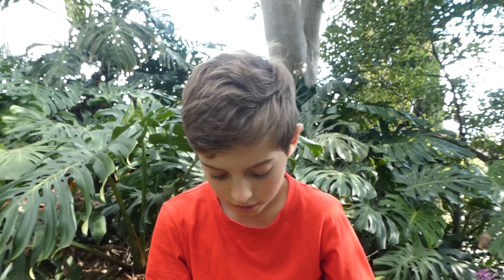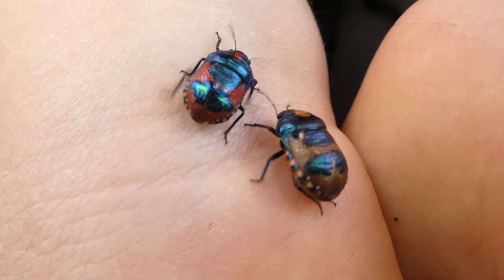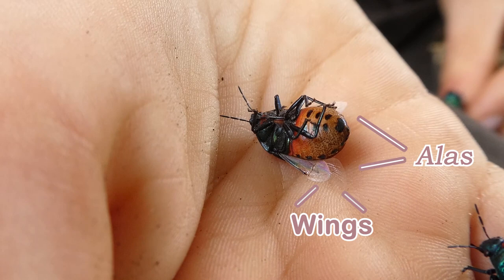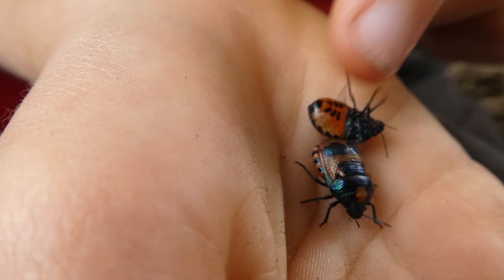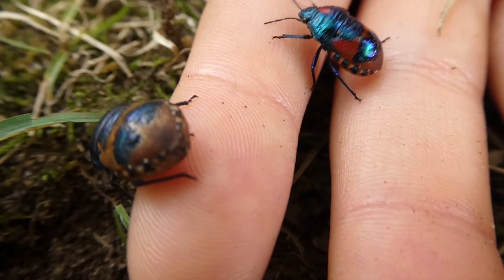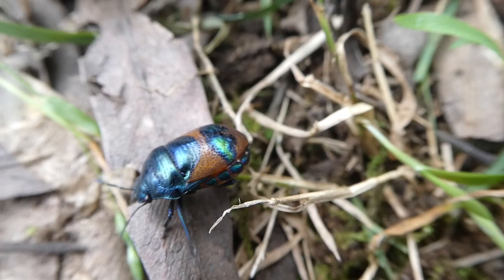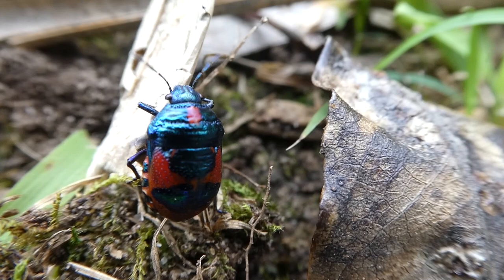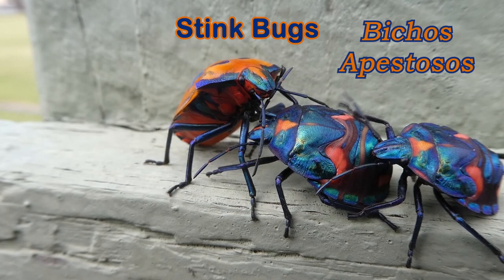AwA Ground Shield Bugs (Choerocoris paganus)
Take an Adventure with Ambrose to see some Ground Shield Bugs, which are quite pretty!